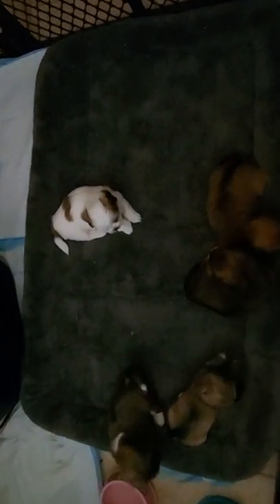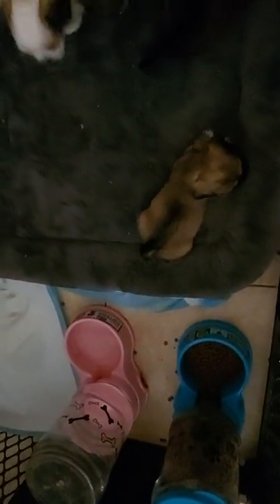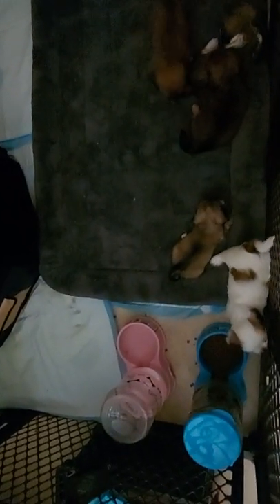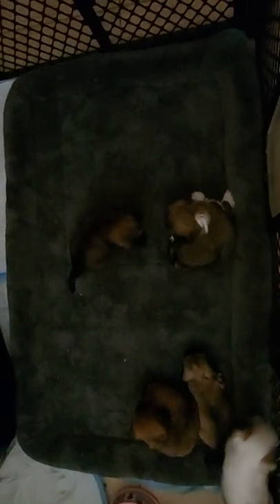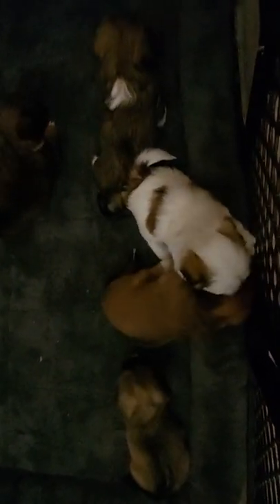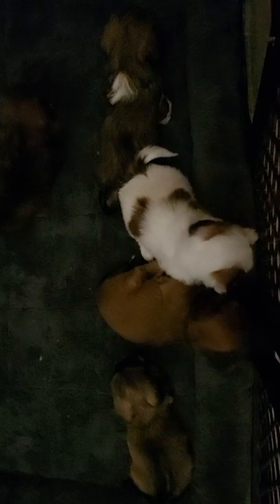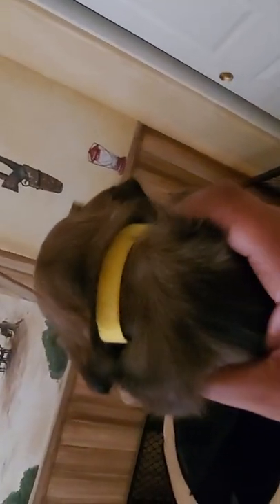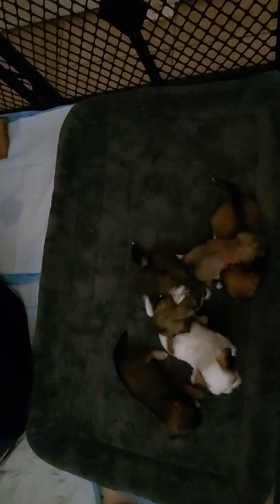5 week old Lhasa Apso puppies begin potty training (Disney Litter)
5 week old Lhasa Apso Puppies begin potty training (Disney Litter)